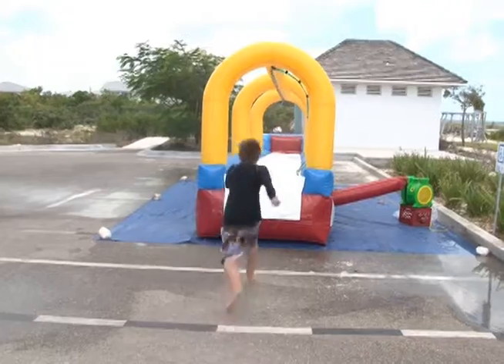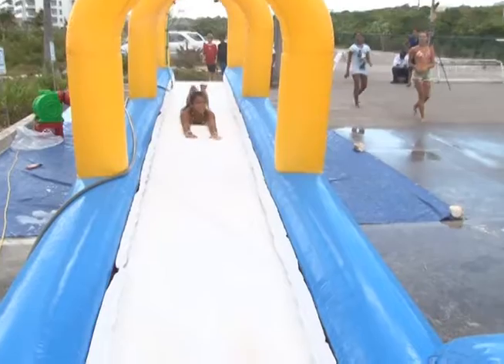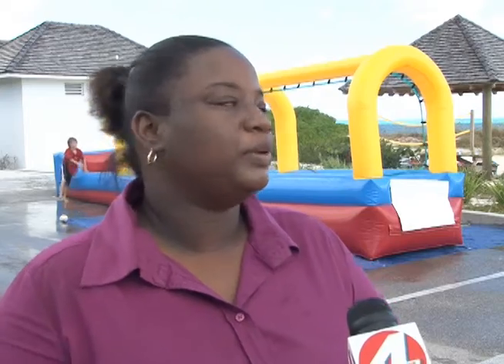0826 Water Slide For The Bight Park